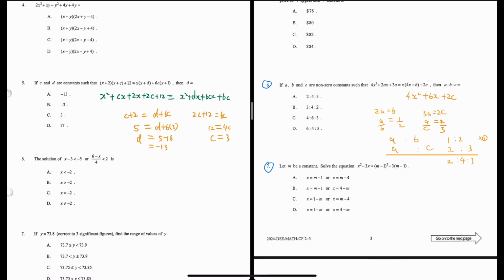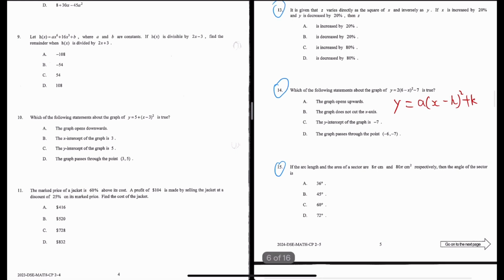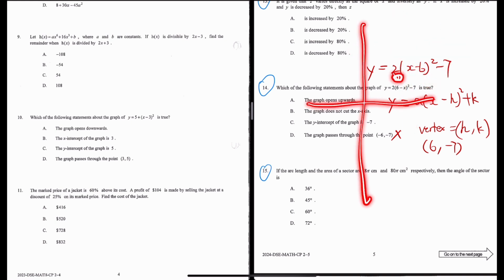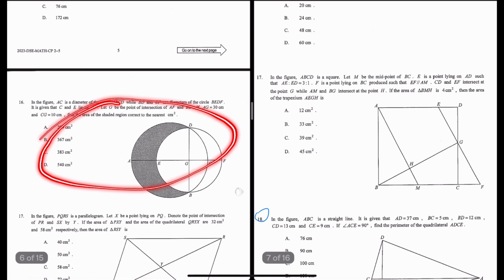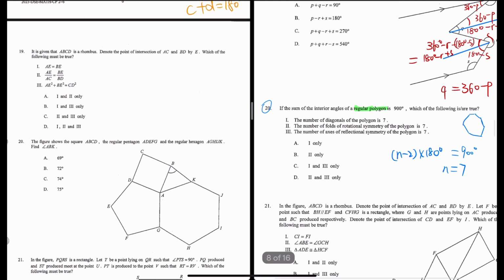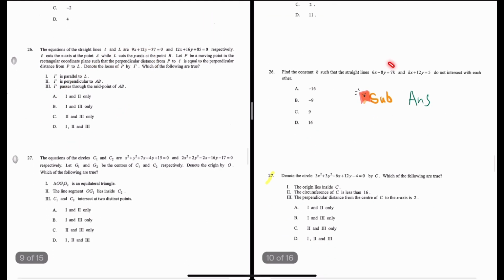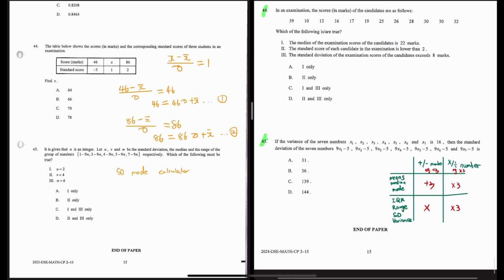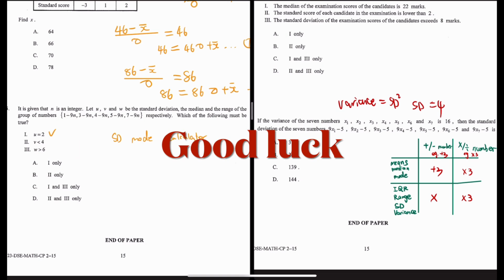Final MC reminder, good luck tmr!